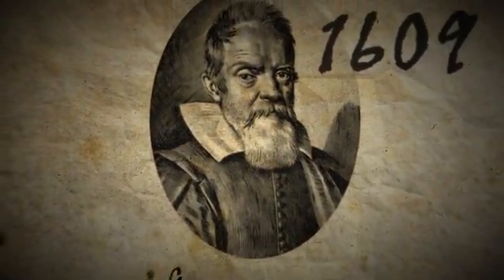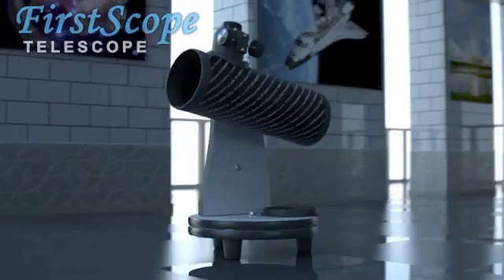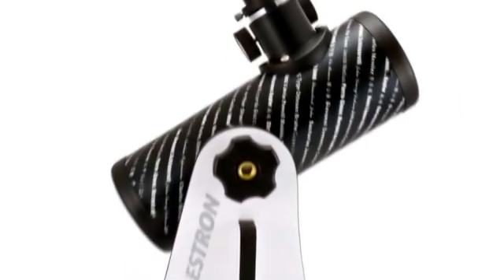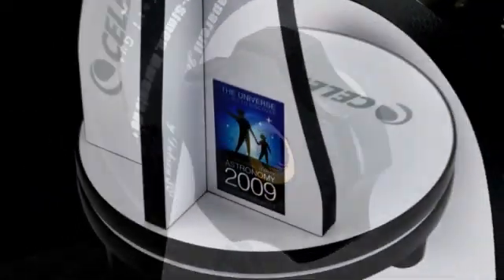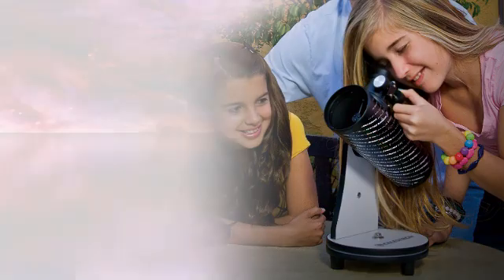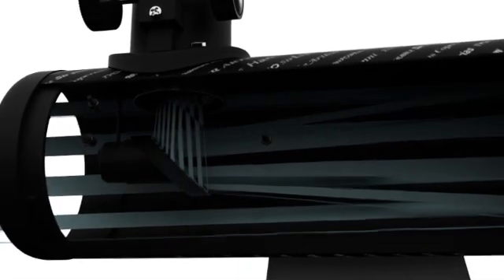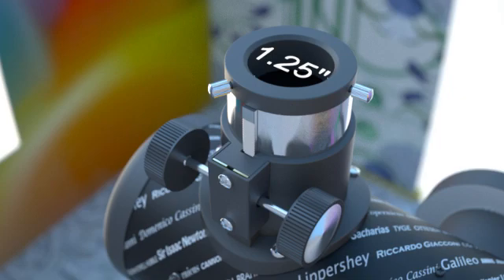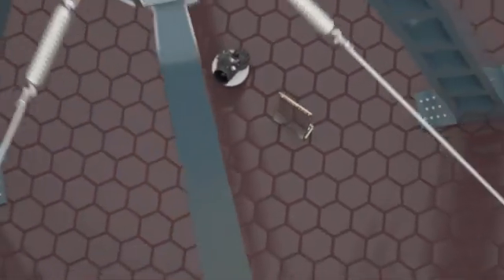FirstScope Telescope Tour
Named Official Product of International Year of Astronomy 2009, FirstScope pays tribute to the men and women who brought us one step closer to understanding the universe around us!